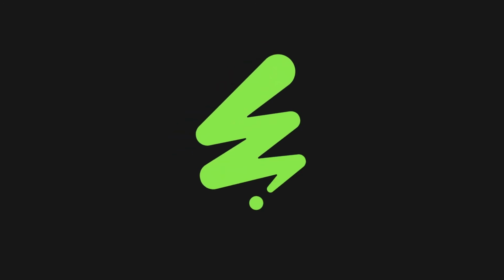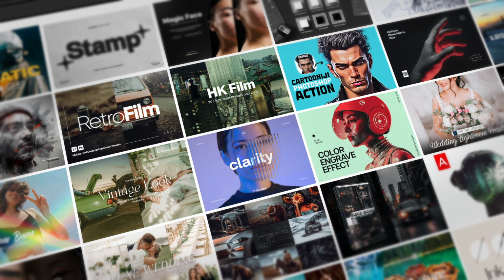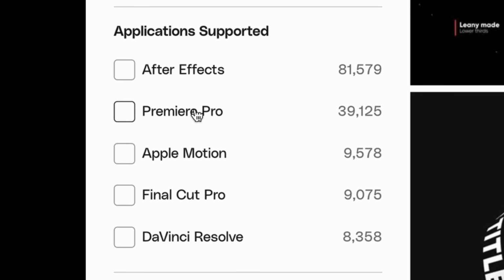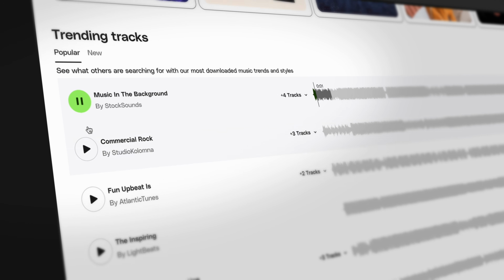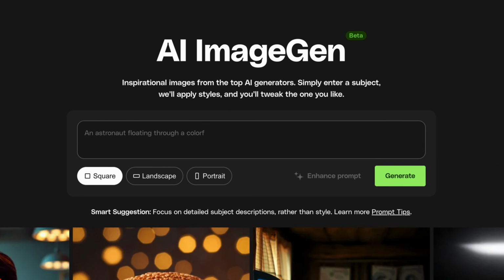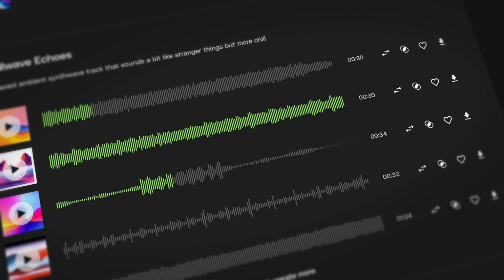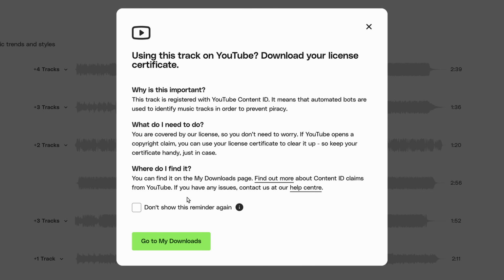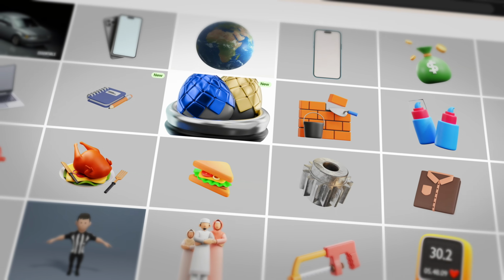Envato is CRAZY in 2025 | Honest Review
This is my unsponsored review of Envato - a creative assets and elements site where they live by the motto "bigger is better" but how does it compare to Artlist and is Envato worth it for you?

Chapters:
0:00 Envato
0:23 For Graphic Designers
1:42 For Business
2:16 For Video Editors
4:36 AI Tools
6:49 General Complaints
7:57 Who's it for?

Get 2 FREE months added to your Artlist subscription by going through my link. Plus you support me!

My Gear:
Main Camera
Beginner Camera
Main Lens
Zoom Lens
Key Light
Gopro Hero 12